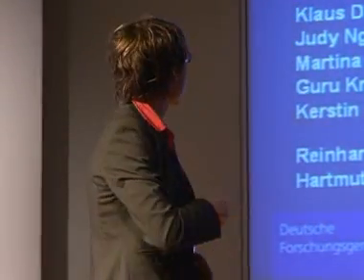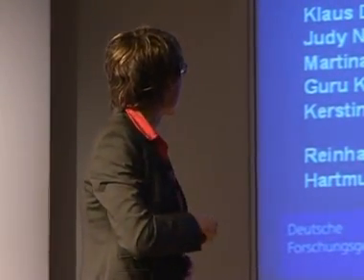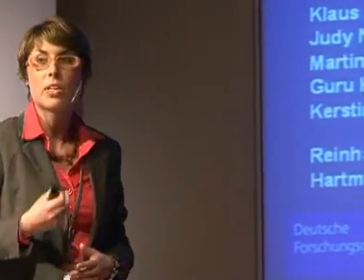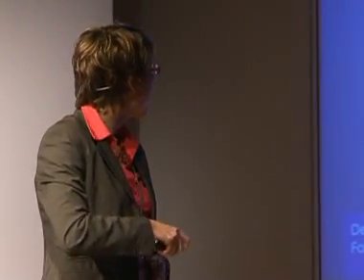Presentation Anne-Katrin Pröbstel - Bavarian Evening - 60th Lindau Nobel Laureate Meeting 2010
Presentation held by Young Researcher Anne-Katrin Pröbstel during the traditional Bavarian Evening at the 60th Lindau Nobel Laureate Meeting 2010.